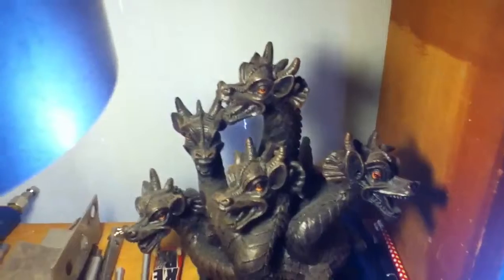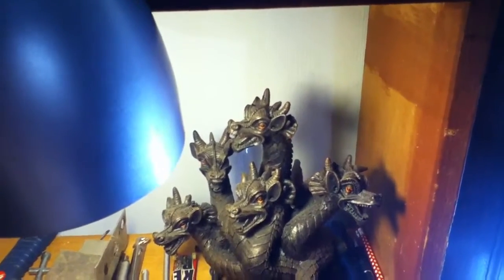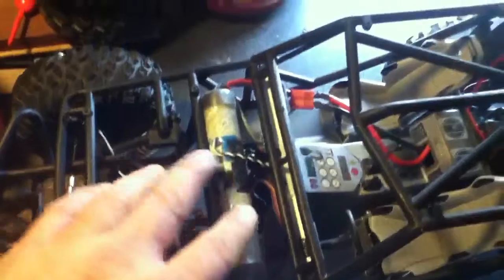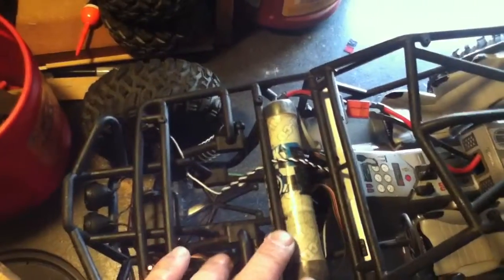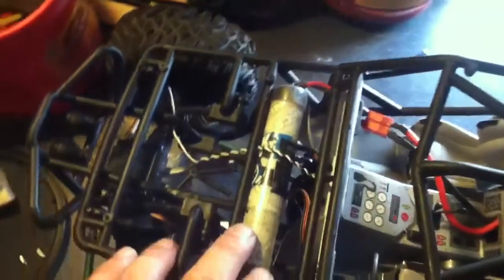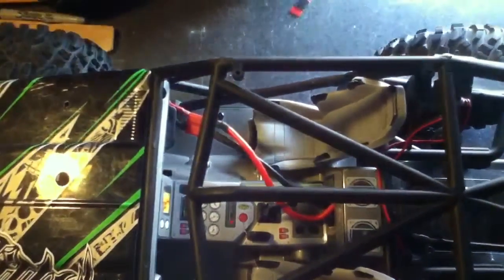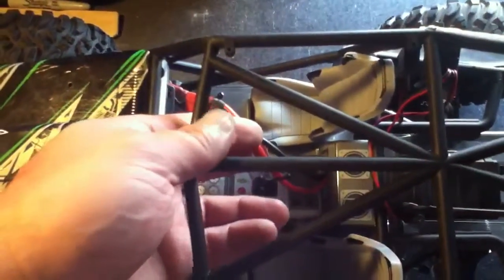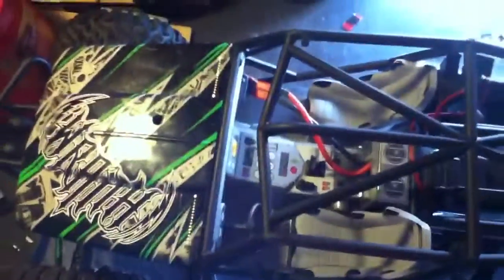Easy wraith mod rc4x4